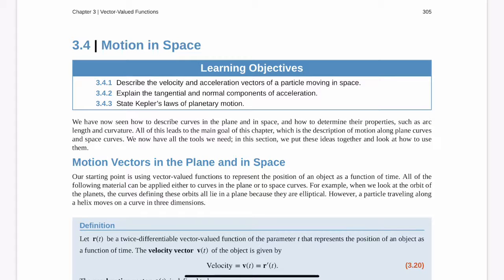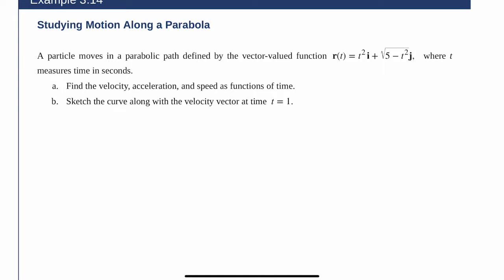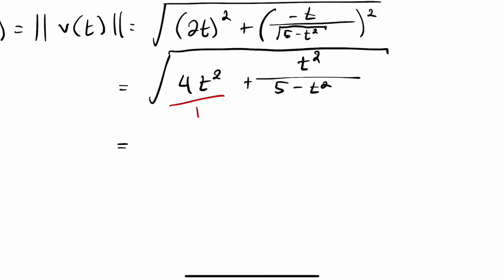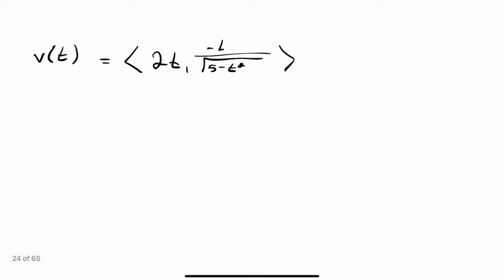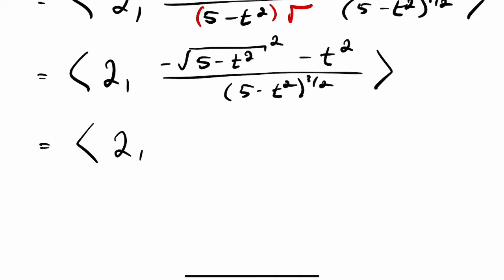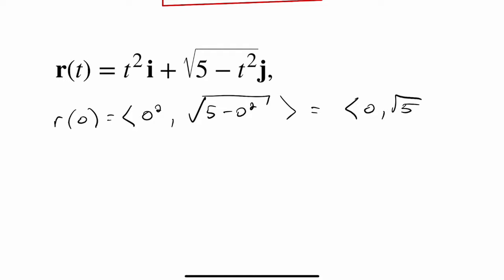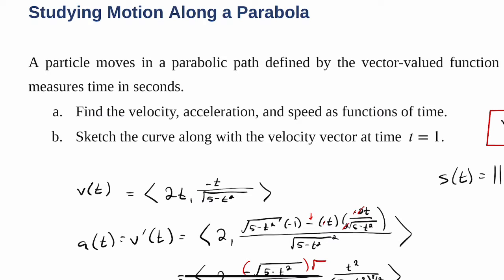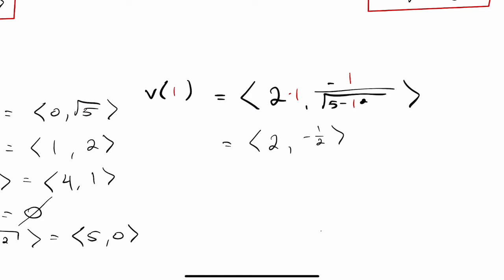M 4-2: Motion in Space - Part 1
Motion in space in Multivariate Calculus. In these three videos we'll look at using vector-valued functions to describe the position of an object. We'll use calculus to find the velocity, speed, and acceleration of the object. The we'll look at the tangential and normal component of vector and solve classic projectile motion problems.